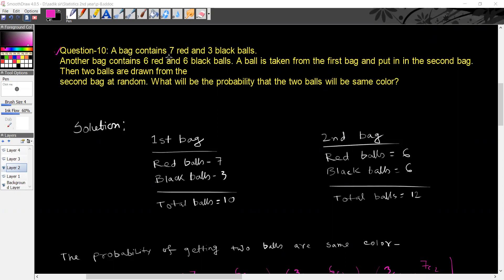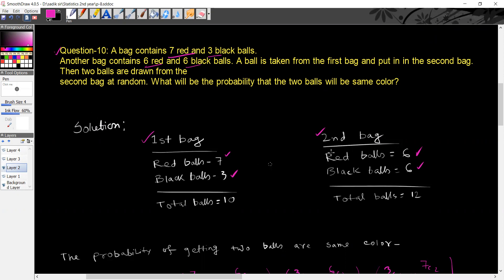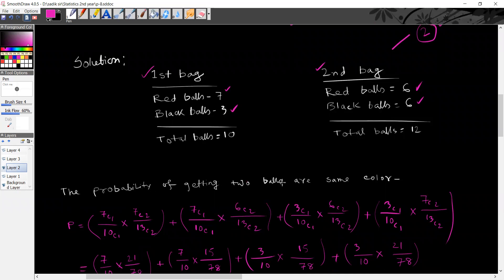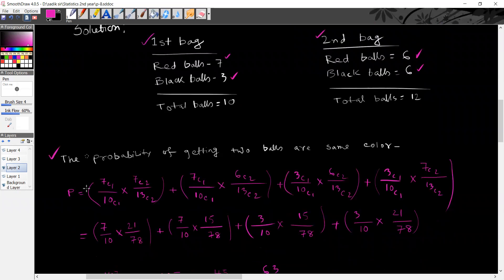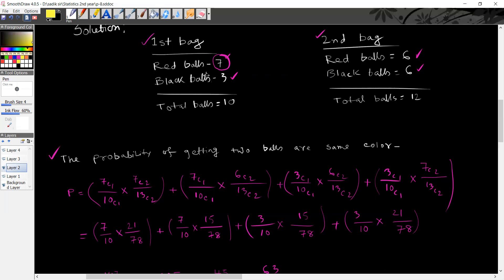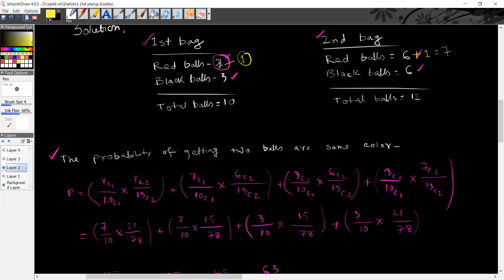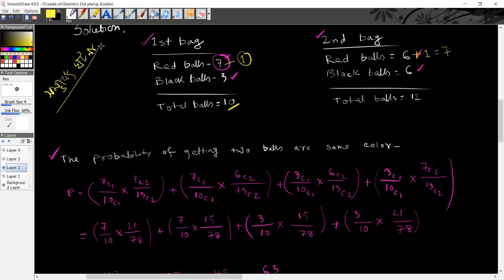Probability(Part-07)। সম্ভাব্যতা। With replacement and without replacement, Ball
A bag contains 7 red and 3 black balls. Another bag contains 6 red and 6 black balls. A ball is taken from the first bag and put in in the second bag. Then two balls are drawn from the second bag at random. What will be the probability that the two balls will be same color?
With replacement and without replacement,
A bag contains 7 red and 3 black balls, , Business statistics, Probability, BBA, MBA, National University, DU 7 Colleges,